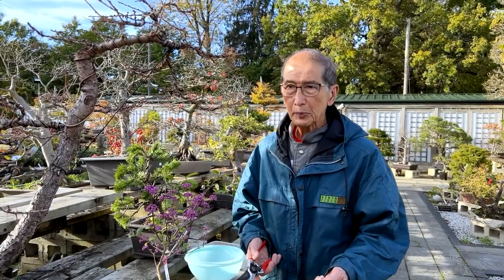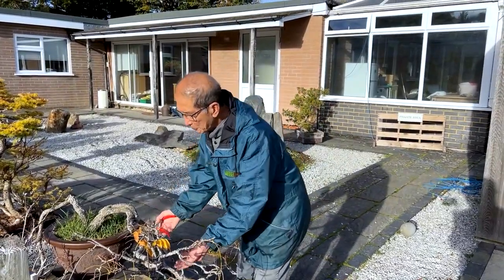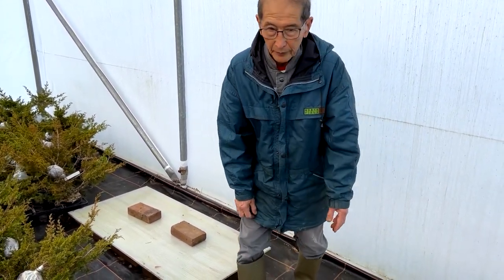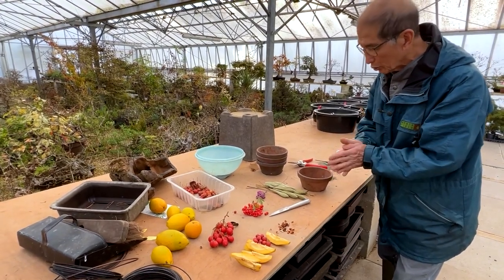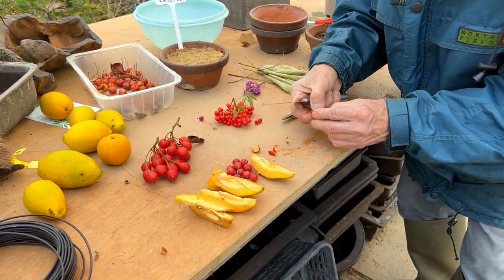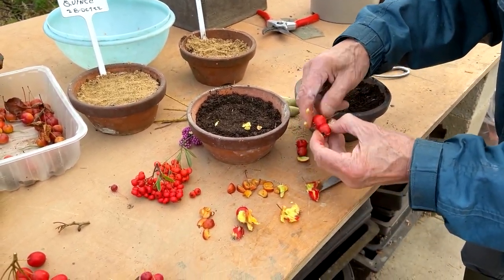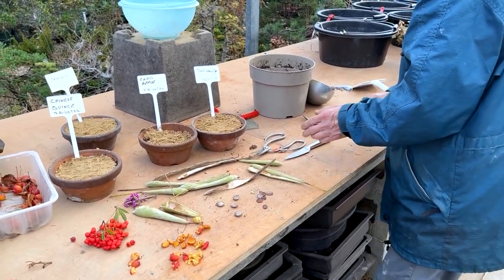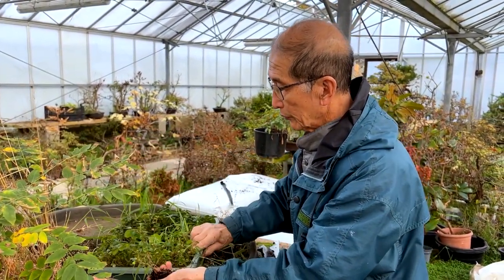Easy Bonsai Trees from Seeds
In this video we will talk about seeds of several bonsai trees and how to germinate them.